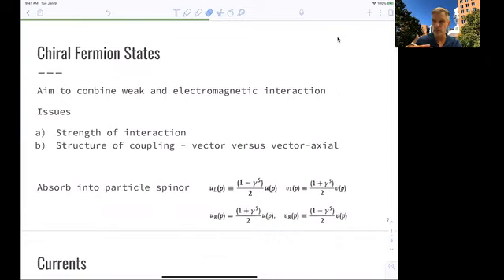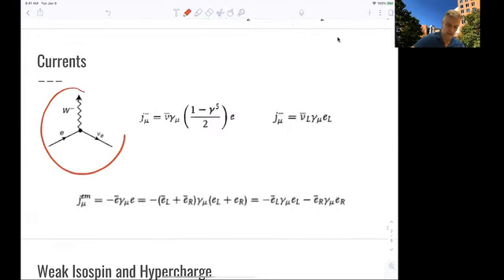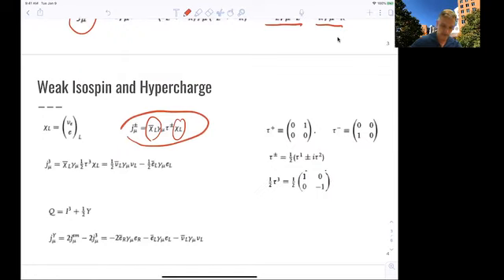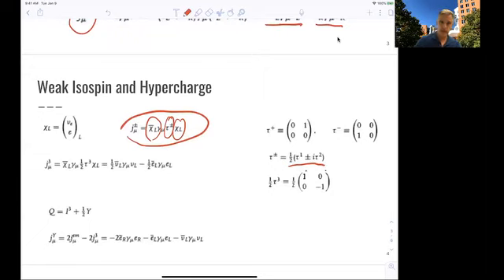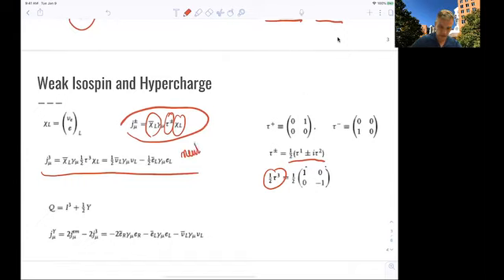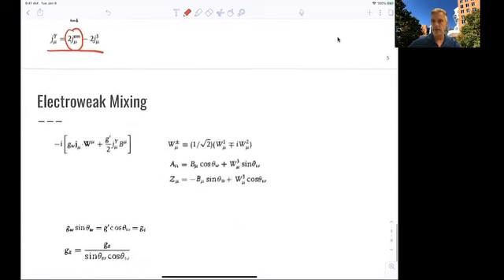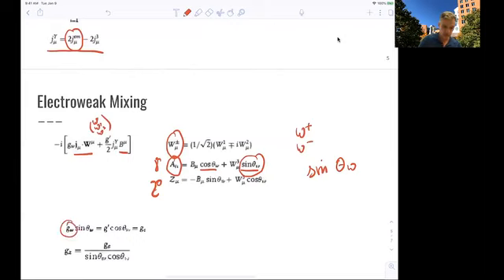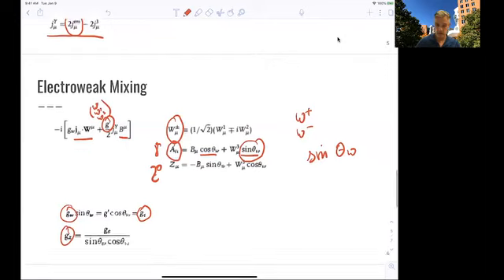MIT8 701F20 06 02 unification 300k